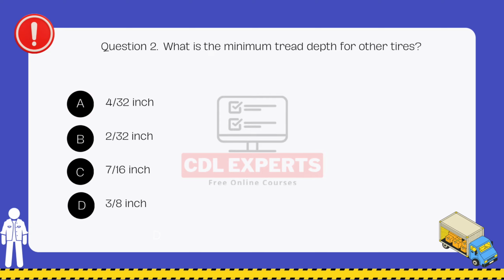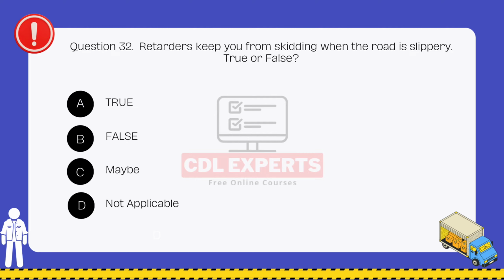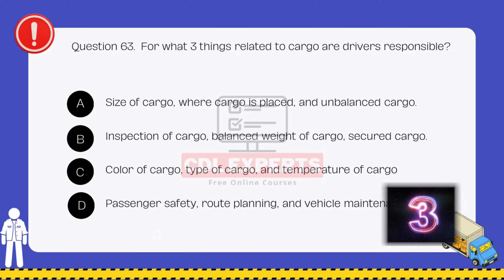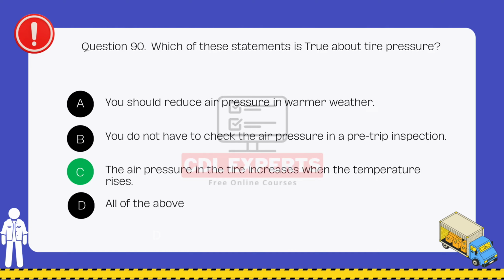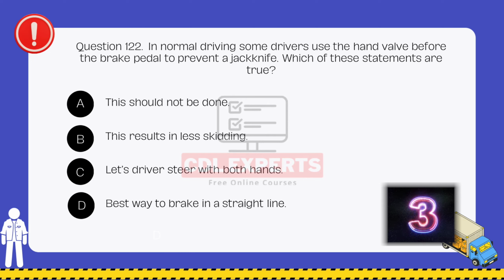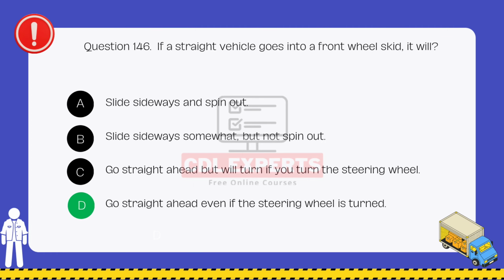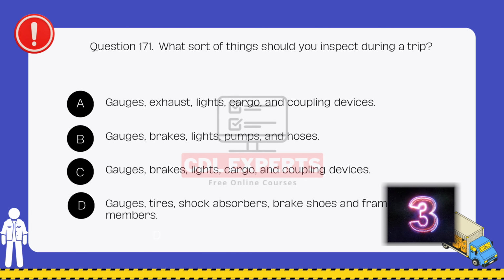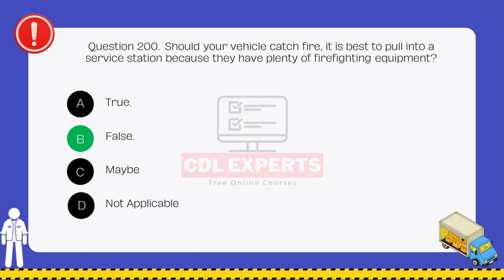CDL General Knowledge Test, CDL 150 General Knowledge Exam Questions, CDL TEST 2025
📝 CDL General Knowledge Test 2024 | Real Exam Questions & Answers | Pass Your CDL Permit Test on the First Try!

Are you preparing for your CDL General Knowledge Test? This video is your ultimate guide to passing the exam with confidence! We’ve compiled 30 real exam questions and detailed explanations to help you master the material and ace your test on the first attempt.

🚛 What’s Covered:

General Knowledge Test: 50 questions on driving safety, vehicle inspection, and road regulations.

Endorsement Tests: Air brakes, combination vehicles, hazardous materials, and more.

Tips & Strategies: Learn how to approach tricky questions and manage your time effectively.

Real Exam Questions: Practice with questions similar to those on the actual CDL permit test.

Detailed Explanations: Understand the reasoning behind each correct answer.

Comprehensive Preparation: Cover all essential topics to ensure you’re fully prepared.

🔍 CDL Questions Covered in this video:

CDL General Knowledge Test

CDL Permit Test

Real CDL Exam Questions

CDL Practice Test 2025

CDL Air Brakes Test

CDL Combination Vehicles Test

CDL Hazardous Materials Test

CDL Passenger Endorsement

CDL Tanker Endorsement

CDL Doubles/Triples Test

CDL Pre-Trip Inspection

CDL Driving Safety

CDL Vehicle Inspection

CDL Cargo Transport

CDL Road Regulations

CDL Learner’s Permit

CDL License Requirements

CDL Study Guide

CDL Test Preparation

CDL Exam Tips

CDL Passing Score

CDL Practice Questions

CDL Test Answers

CDL Exam 2024

CDL Permit Practice Test

CDL Endorsement Questions

CDL Test Strategies

CDL Online Practice Test

CDL Test Simulation

CDL Exam Success

👍 Ready to Pass Your CDL Test? Hit the play button and start practicing today!